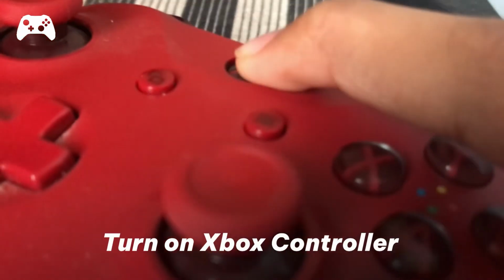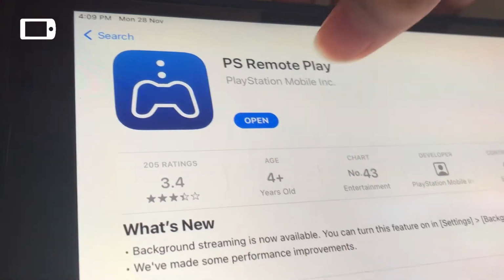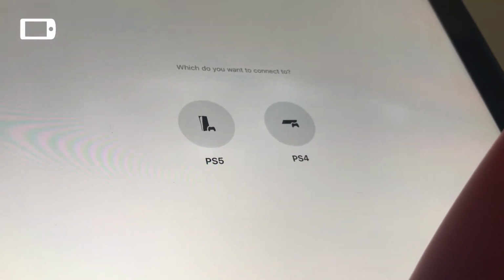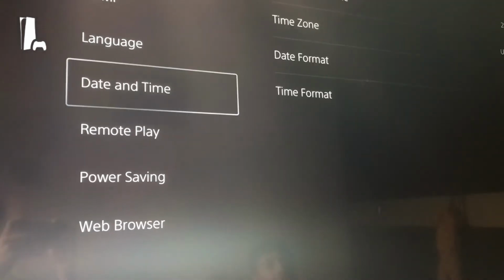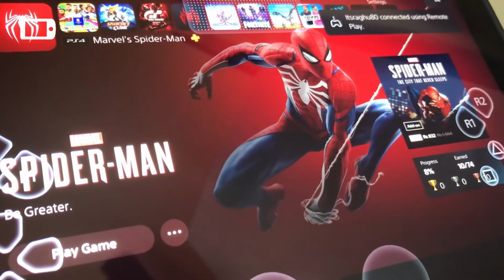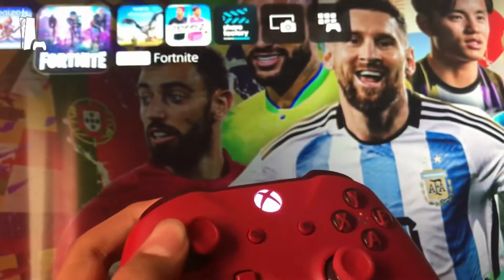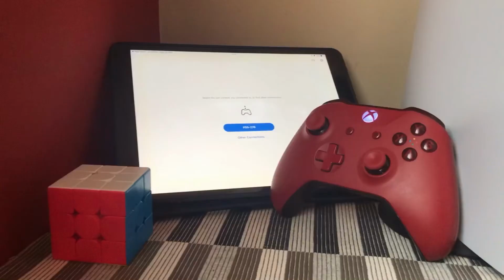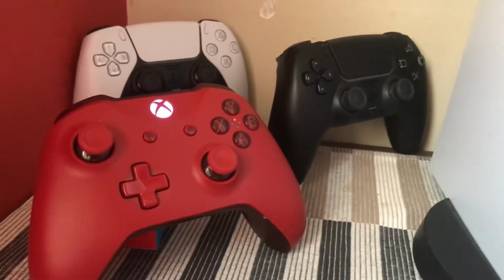How to connect an Xbox controller to a Playstation !